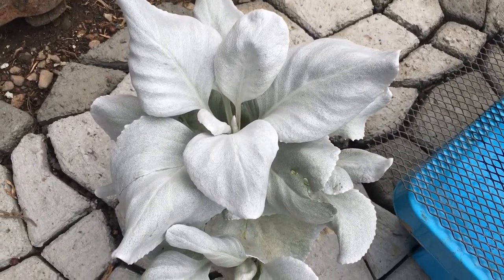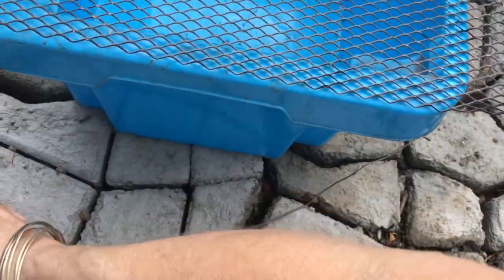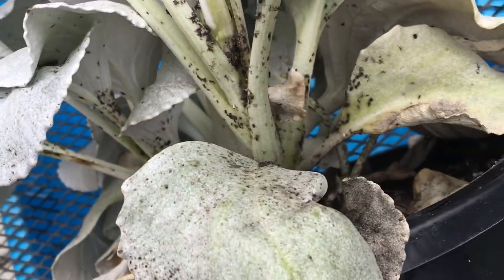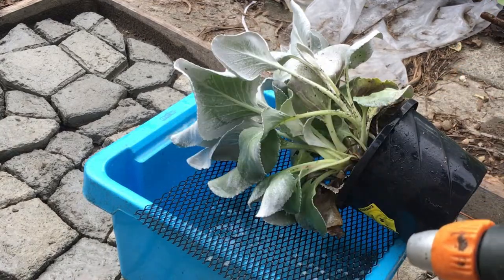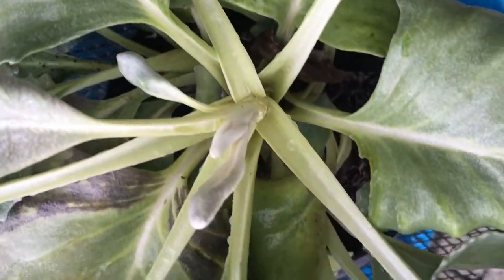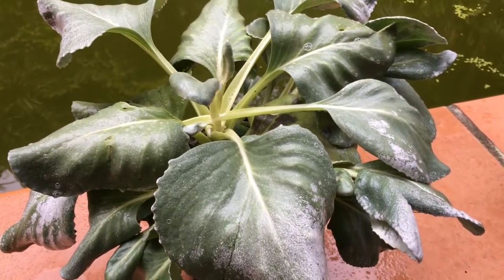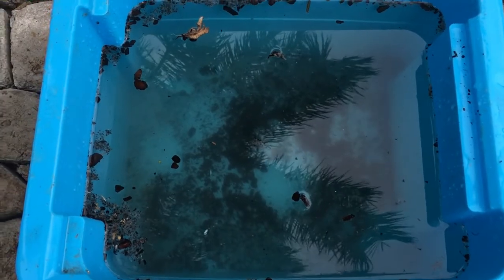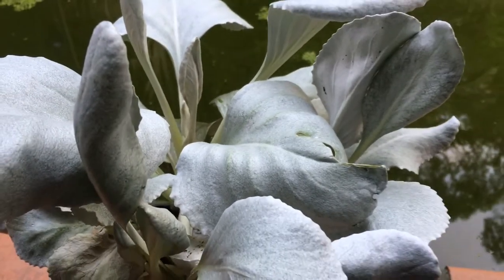How to get rid of Aphids in Potted Plants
This is just a short video showing you how to get rid of Aphids that are on Plants in Pots. There are many different ways of getting rid of Aphids using chemicals, however I don't like to use chemicals  and this way using water and spraying them off is just as effective. I  also used organic dish soap and water to make a spray on solution for the plant in case I missed some of the Aphids. This step is not necessary if you are sure you have got all the Aphids off.